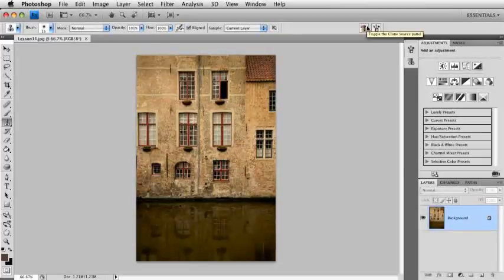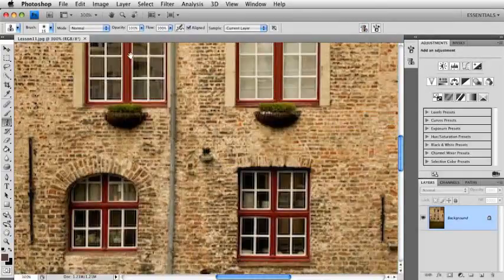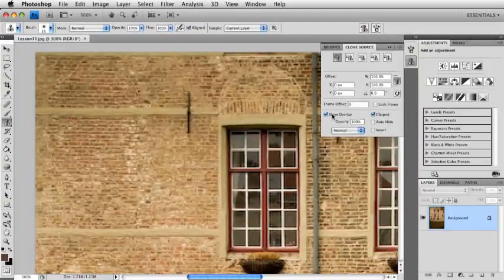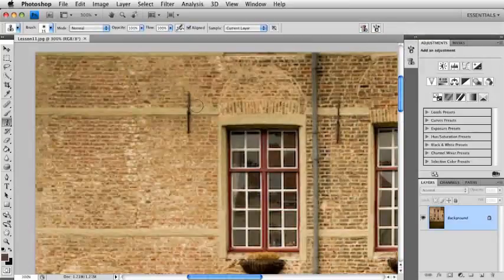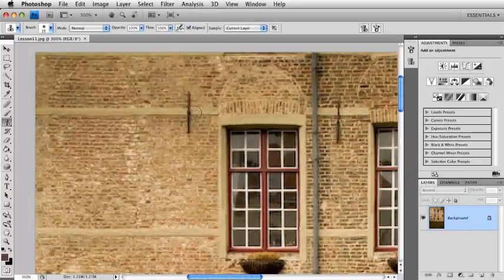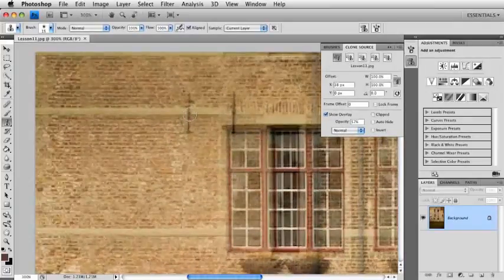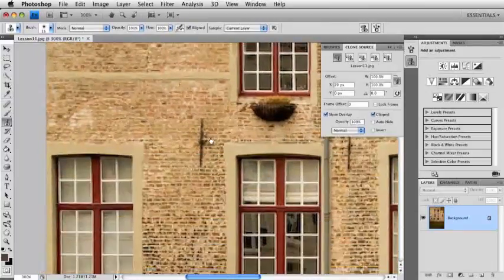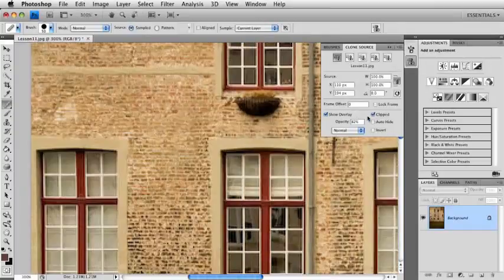Kelly Photoshop_Power Session_Mrdatjojo1211_part 16